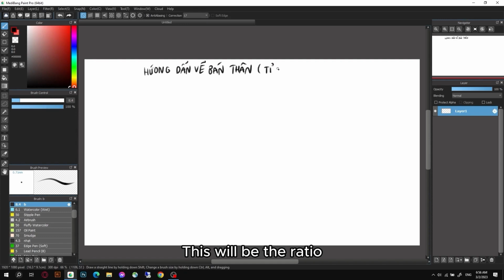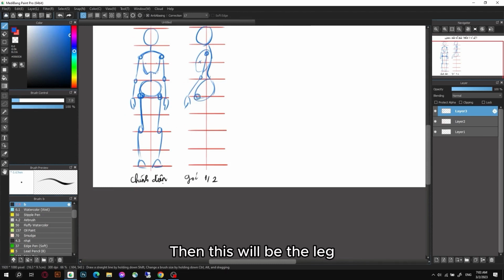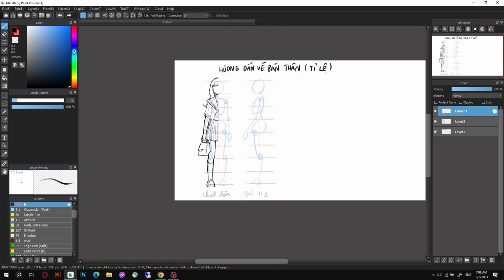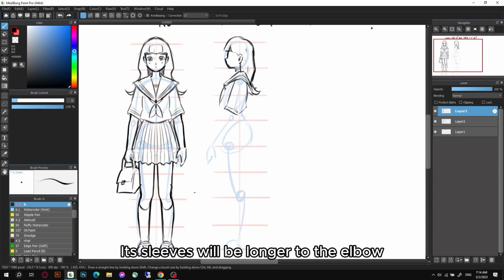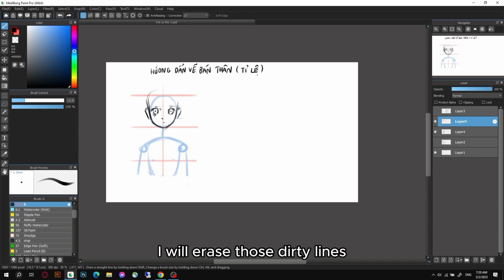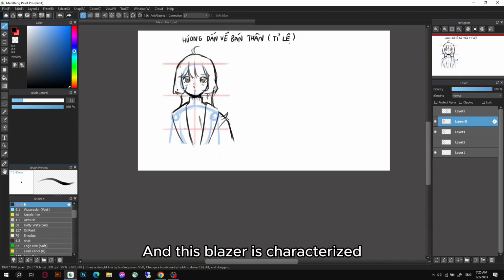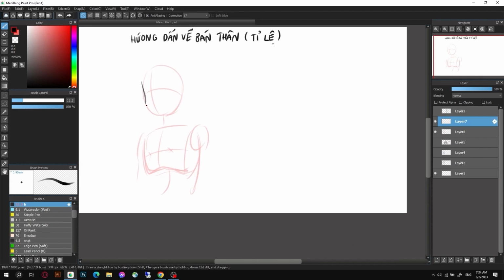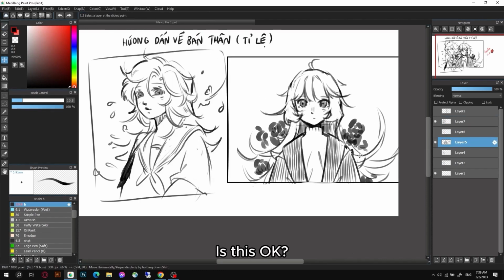NEVER WRONG to draw Anime body proportions in this way | #15 Anime Fundamental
𝗩𝗶𝗱𝗲𝗼 𝗱𝗲𝘀𝗰𝗿𝗶𝗽𝘁𝗶𝗼𝗻:
Memorizing the standard proportions for adult bodies.
This course is your first step on the "Journey to Anime: Character Design Art" learning pathway! Explore more at our website.